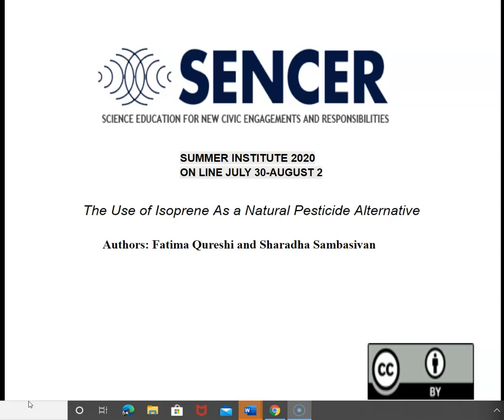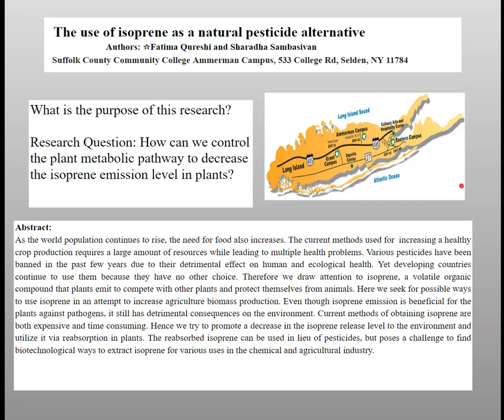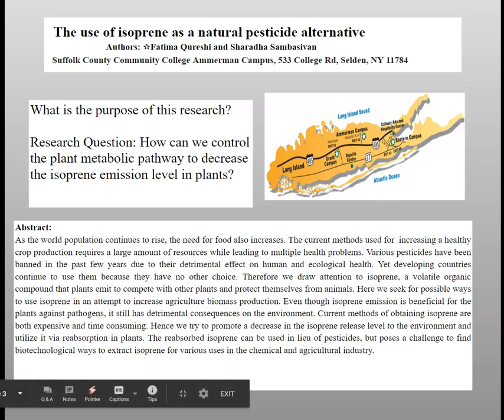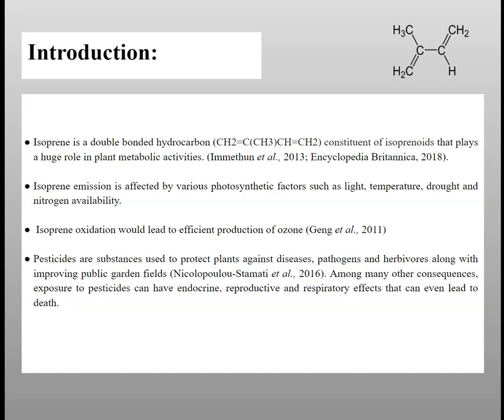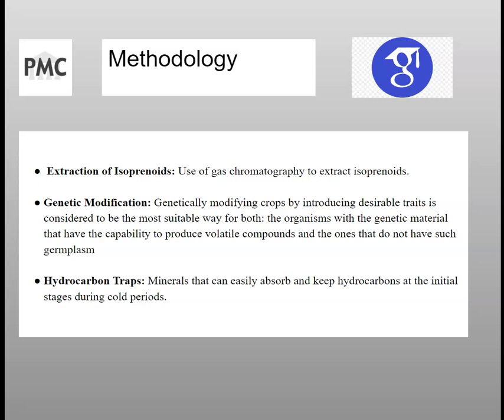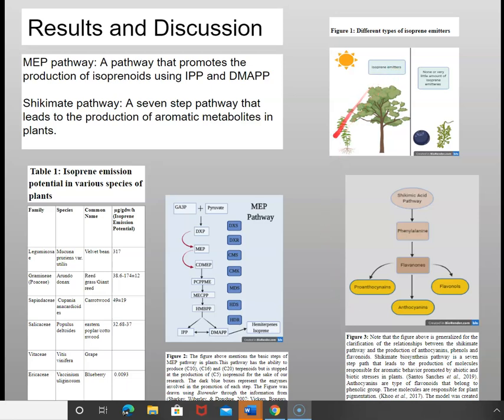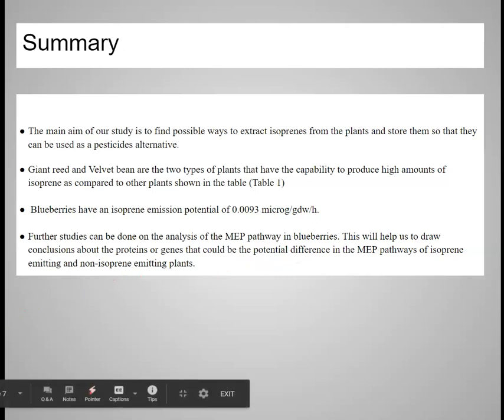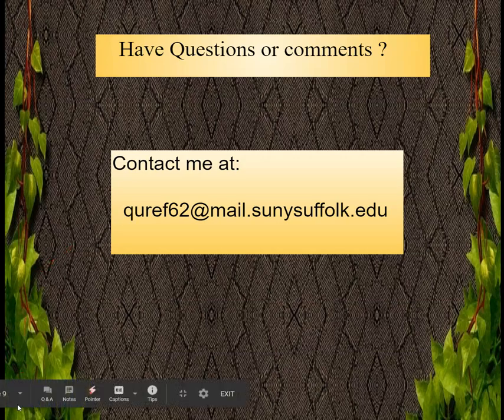The Use of Isoprene As a Natural Pesticide Alternative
Authors:  Fatima Qureshi and Sharadha Sambasivan.